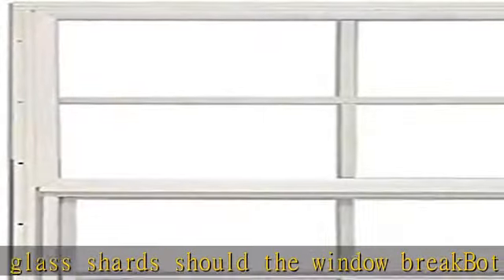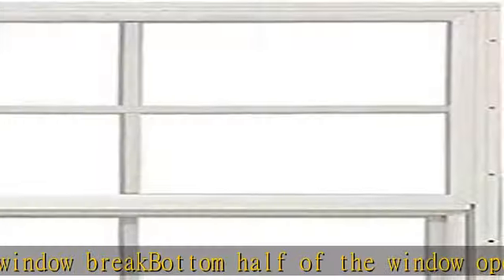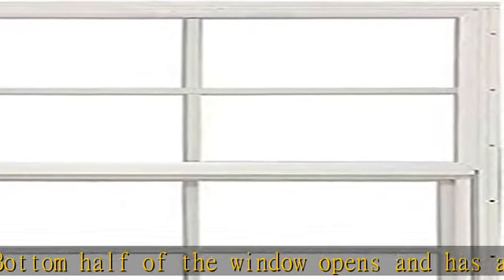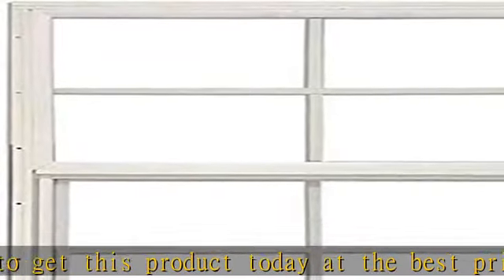Outdoor Play and Storage SHED Playhouse WINDOW-14 Wx21 H-White-Flush (W14X21W4GTP)